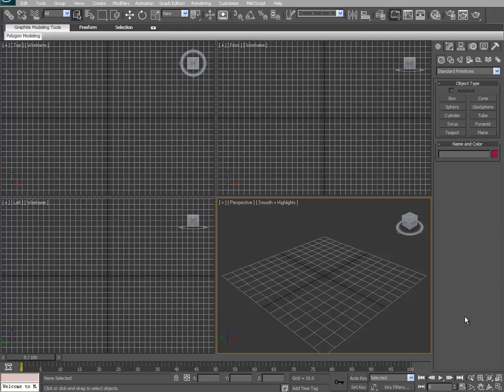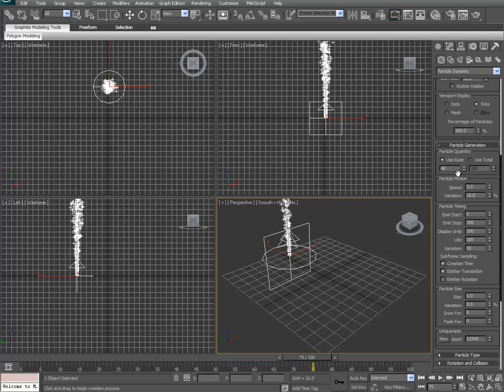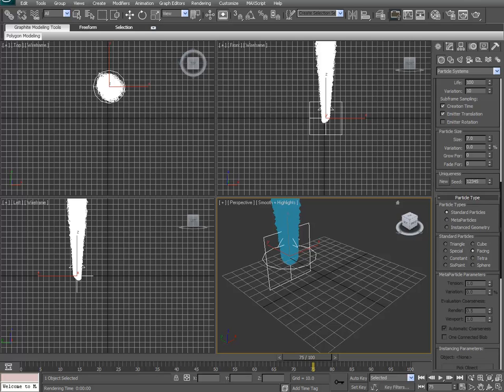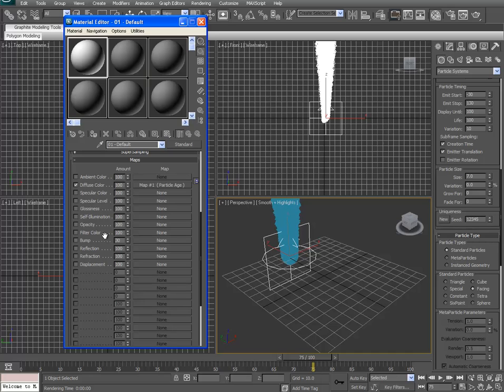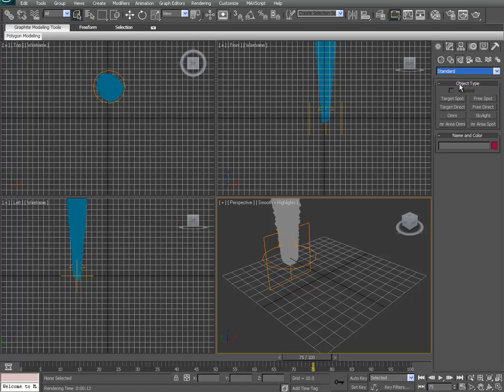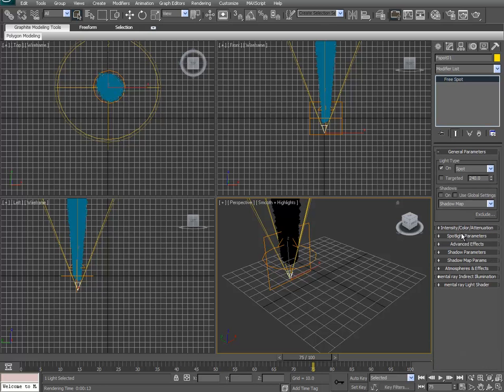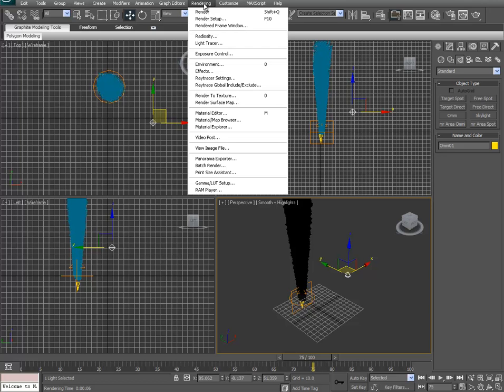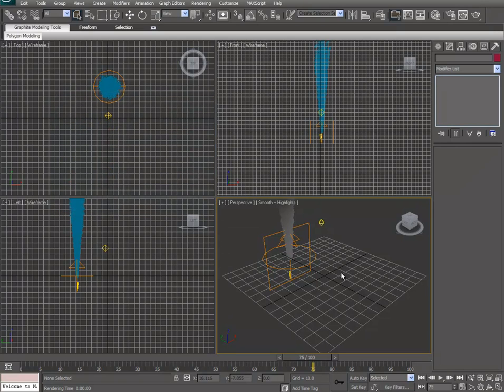3ds Max 2010 SuperSpray Particle Smoke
Using 3ds Max 2010 SuperSpray Particle System to make smoke for our house scene.